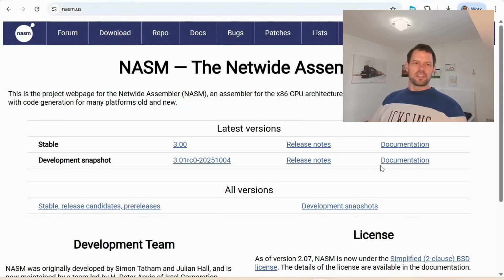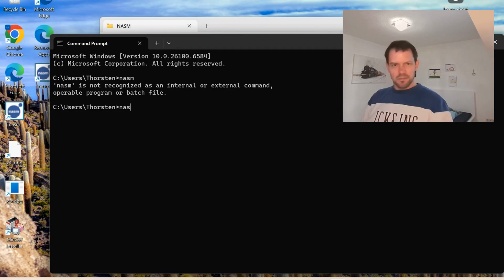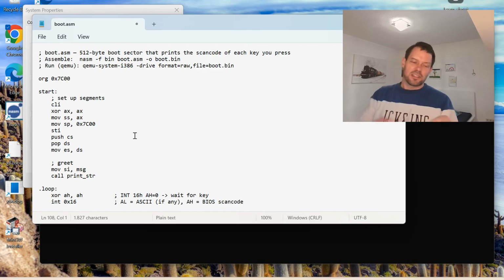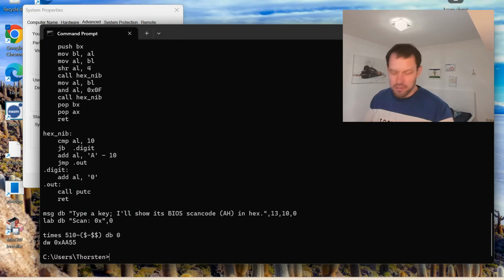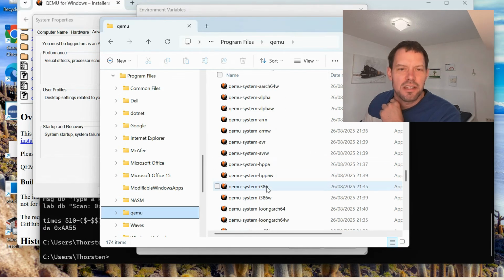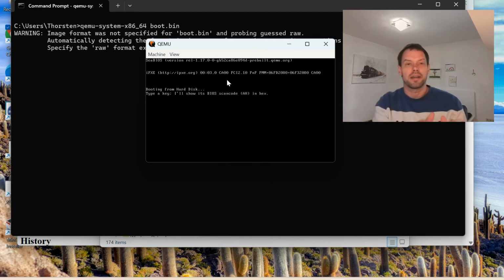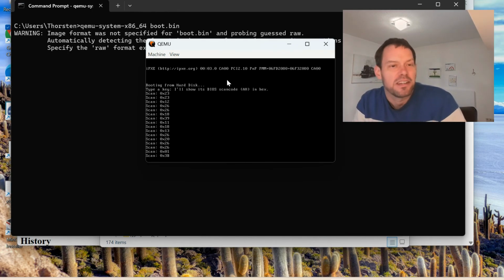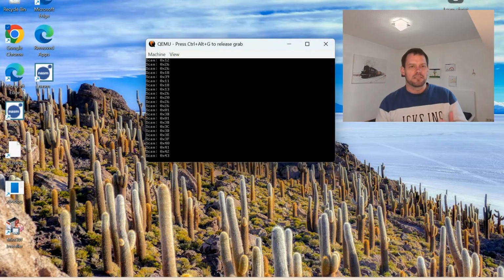Writing a Bootsector in Assembler under Windows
Ever wondered what really happens when you press a key on your keyboard? In this video, we go all the way down to the hardware level — no operating system, no drivers, just pure assembly! 🧮

We’ll write a simple bootloader in x86 assembler that directly reads your keyboard input through the BIOS interrupt INT 0x16, then displays the scan codes in hexadecimal. You’ll see how pressing keys like CTRL, A, or Enter translates into numeric codes that the CPU actually understands.

What you’ll learn:

What BIOS interrupt 0x16 does

The difference between scan codes and ASCII codes

How the AX register (AH + AL) holds keyboard data

How to write a 512-byte boot sector that runs on real or emulated hardware

How to use NASM and QEMU under Windows to build and run it

Tools used:

NASM (Netwide Assembler)

QEMU for emulation

A bit of patience and curiosity

Commands shown in the video:
nasm -f bin boot.asm -o boot.bin
qemu-system-i386 -drive format=raw,file=boot.bin